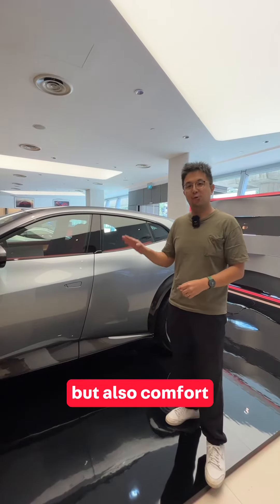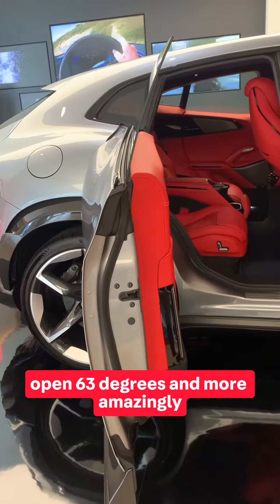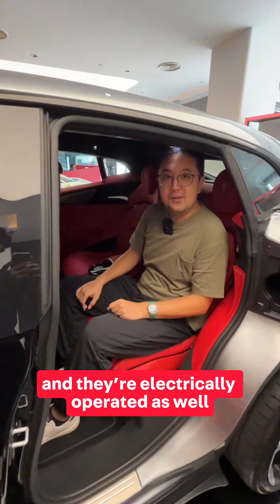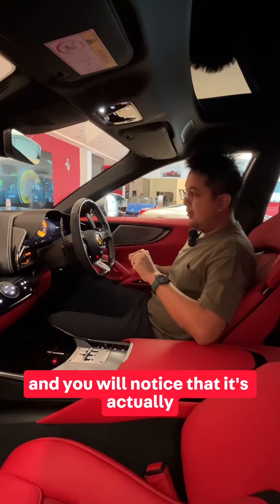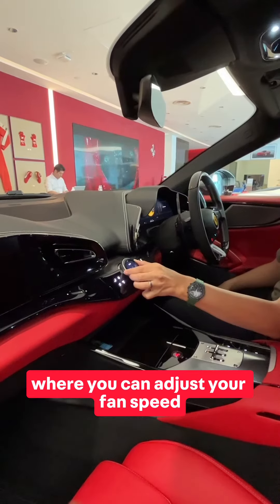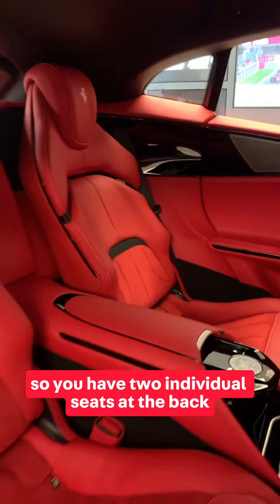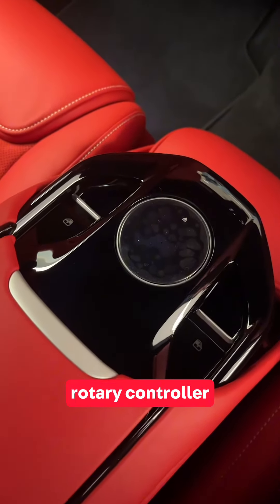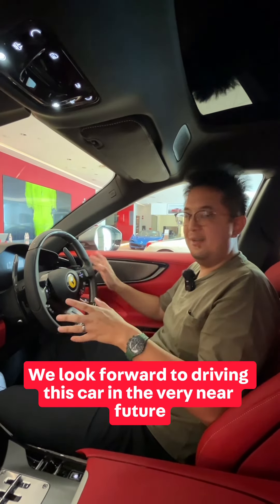Come as we take a look at the all new Ferrari Purosangue! Part 2